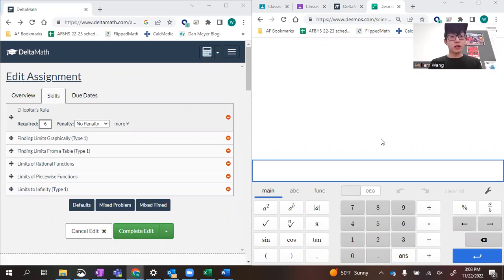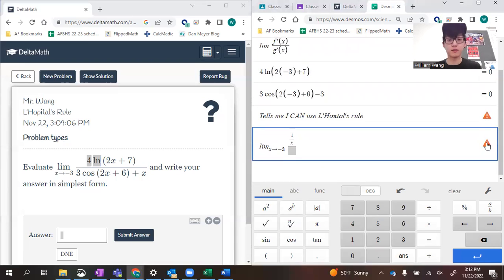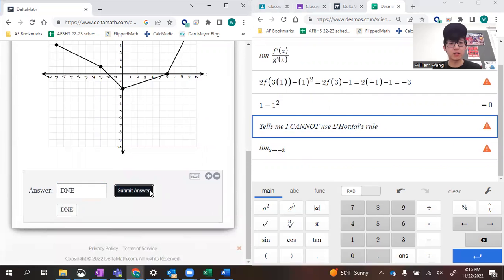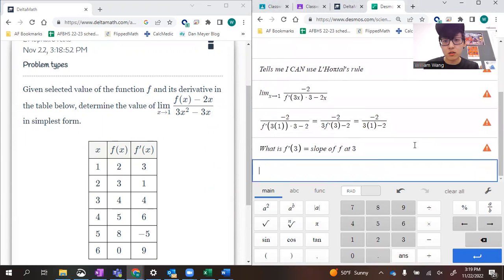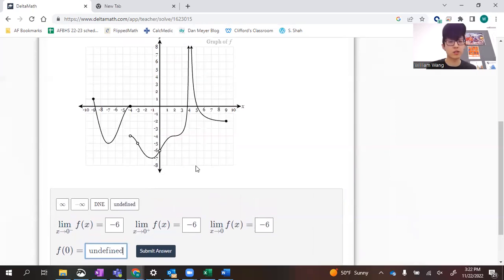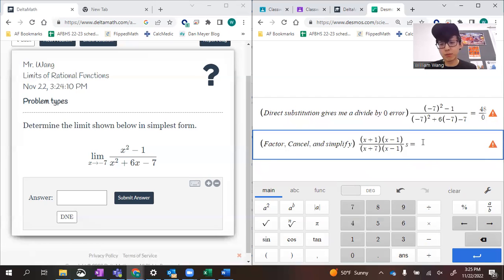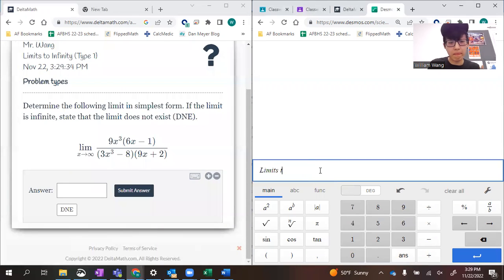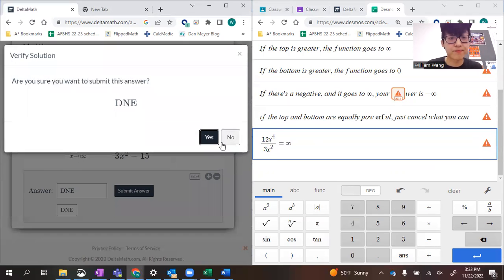[AP Calculus AB] (11/22) L'Hopital's Rule & Limits Review – Lesson 4.2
(0:00 - 0:47) Introduction
(0:47 - 5:52) L'Hopital's Rule [NORMAL FUNCTIONS]
(5:52 - 10:25) L'Hopital's Rule [WITH GRAPH]
(10:25 - 13:02) L'Hopital's Rule [WITH TABLE]
(13:02 - 14:27) Finding Limits Graphically (Type 1)
(14:27 - 15:47) Finding Limits From a Table (Type 1)
(15:47 - 19:06) Limits of Rational Functions
(19:06 - 20:45) Limits of Piecewise Functions
(20:45 - 24:32) Limits to Infinity (Type 1)